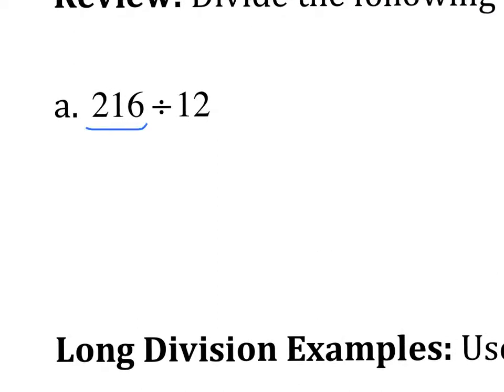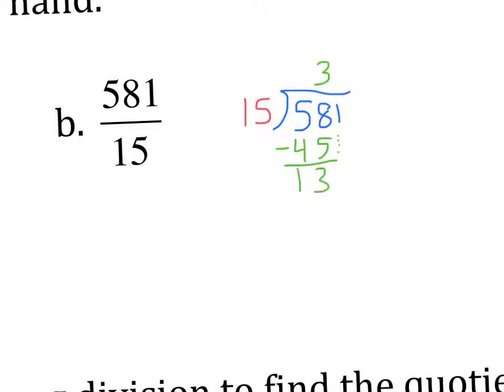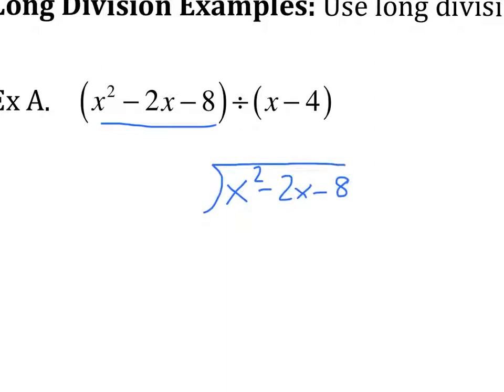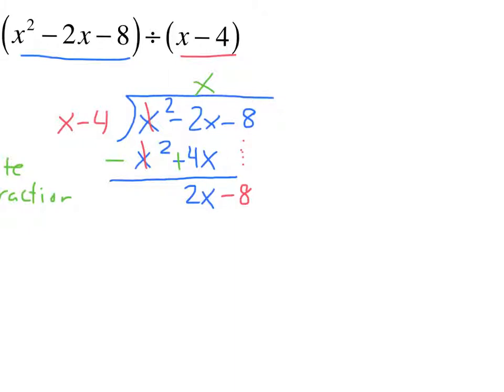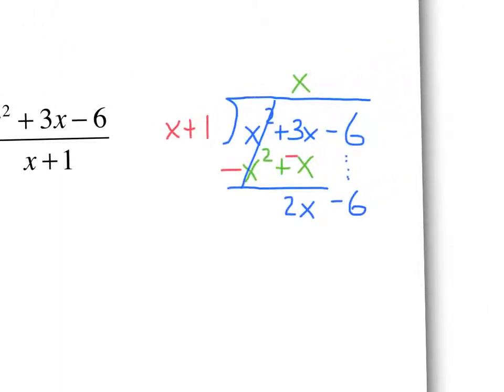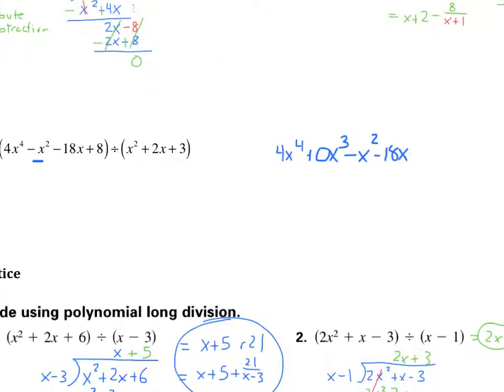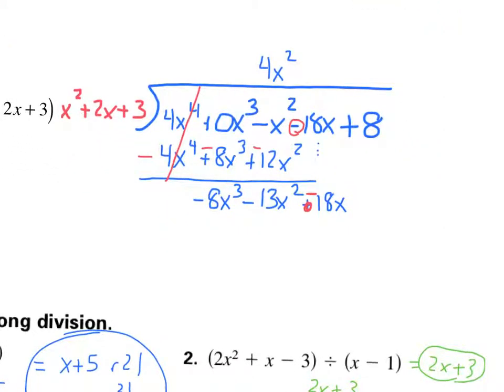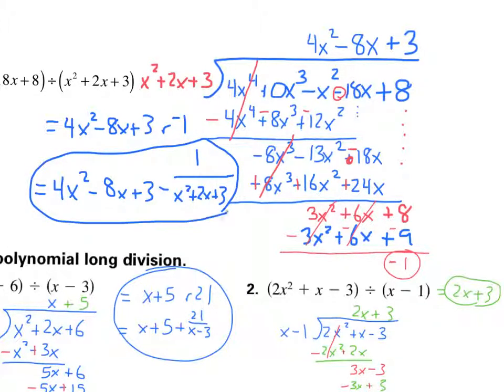Alg2 Long Division with Polynomials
We use long division from fourth grade and apply the algorithm to Polynomials.